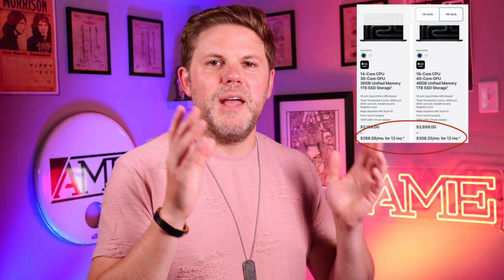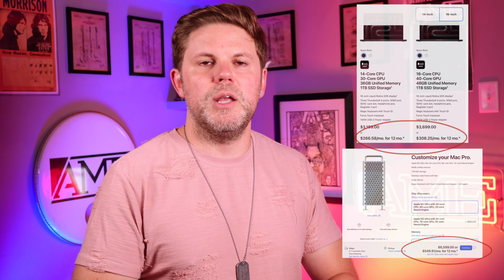The Mac Desktop Era is OVER (For Musicians)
If you're a musician you should not waste your time or money on any Mac desktop system. The Mac Mini, Studio and Mac Pro systems have all fallen behind and feature one or two generations old processors making the most powerful machines for single core performance the MacBook Pro. Add to that the fact that the MacBook Pro has the benefit of coming with a great display and it's a portable system make the desktop systems completely obsolete for musicians. I'm feeling extra justified in this opinion too because the fall 2024 event came and went and the Mac Studio is still running M2 chips and won't be upgraded until mid 2025 at the earliest. The Mac Pro seems even farther out for an upgrade. Your decision should really just be maxing out as much ram as your budget can afford.

0:00 - Intro
1:01 - My Computer Journey
3:15 - Single Core Performance
6:19 - Dock It!
9:18 - What About the Future?

'A Minor Error' is the creative home for all things I do in music: instrumental progressive metal music, product reviews, tip videos and free music lessons. Leave me a comment or question, I try and reply to all comments within a day!

I'm a Berklee College of Music Grad and I've been based out of Philly teaching and gigging in music for the over the last 10 years in various bands. I play guitar, trumpet, bass, piano and ukulele and offer online private music lessons.

Stop by my bandcamp to buy tabs from my songs and videos.